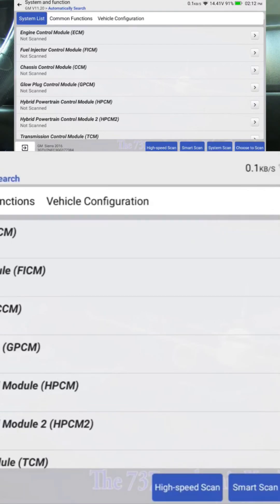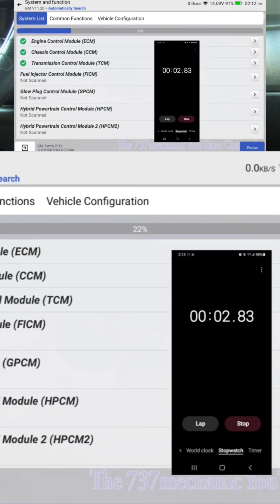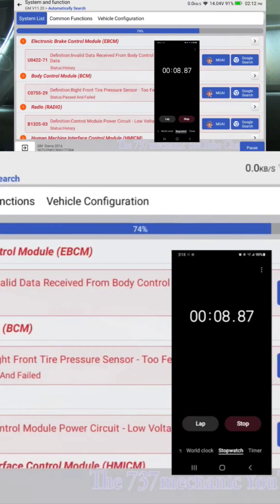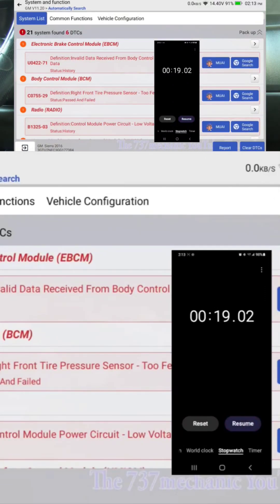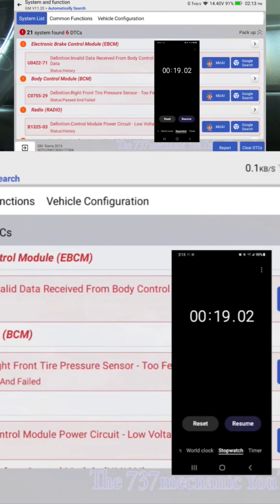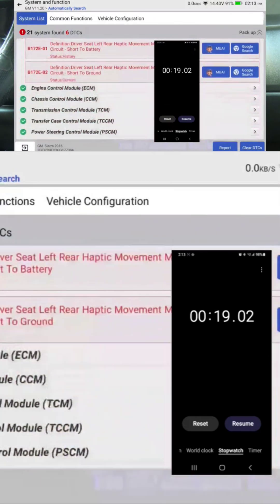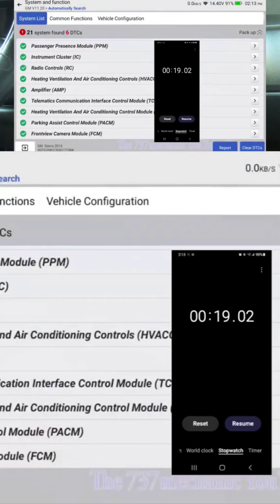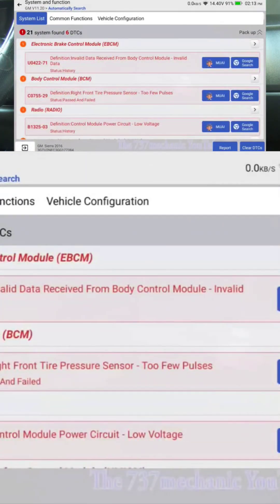The Mucar 892BT has Highspeed Scan after Major Update.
MUCAR released a major update that added high-speed scanning, among other features, to the 892BT scan tool.